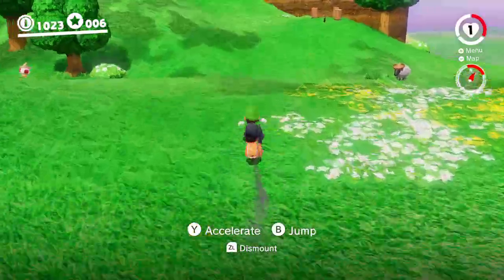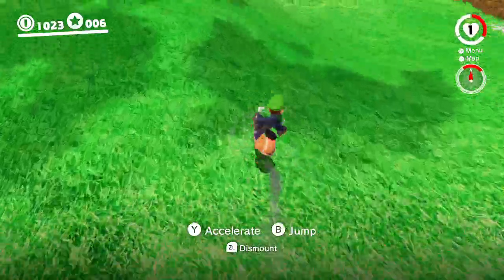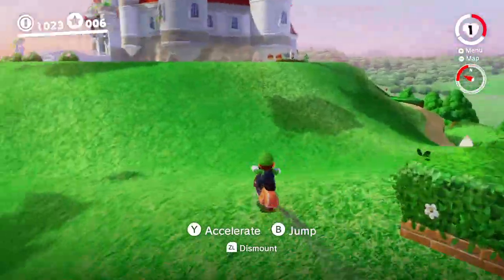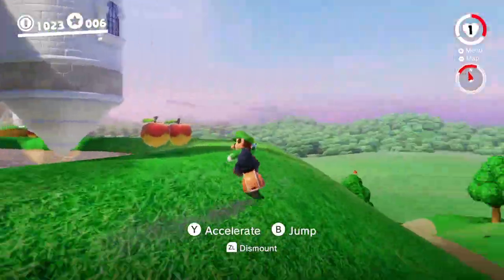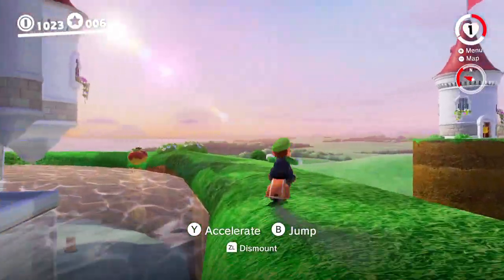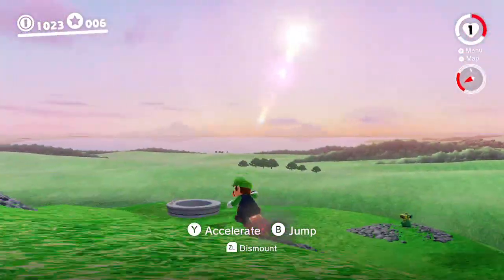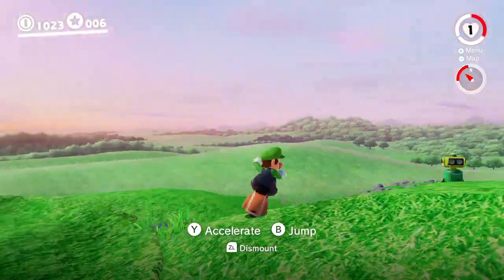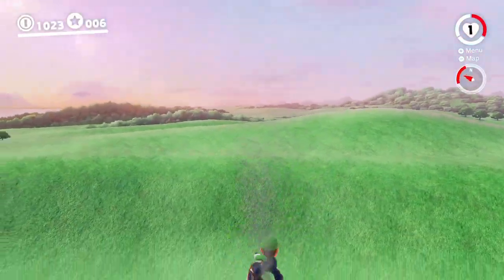Mario riding a scooter